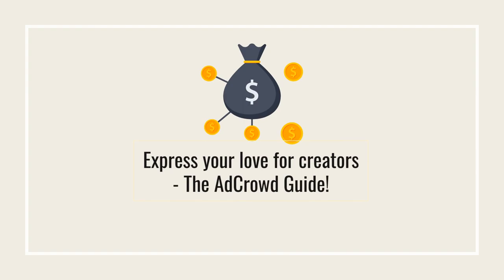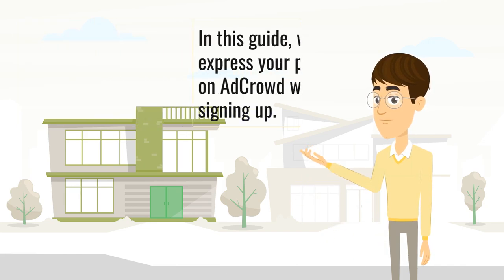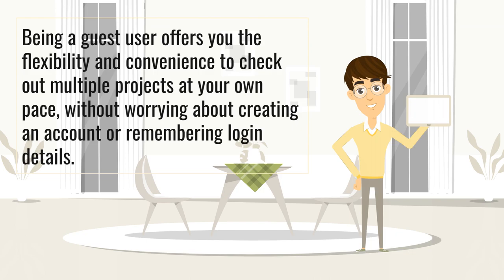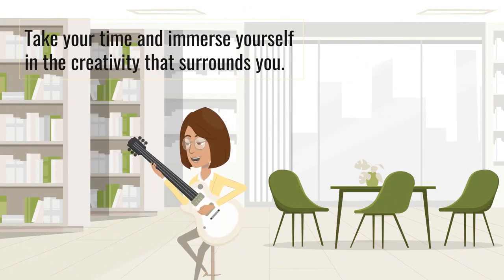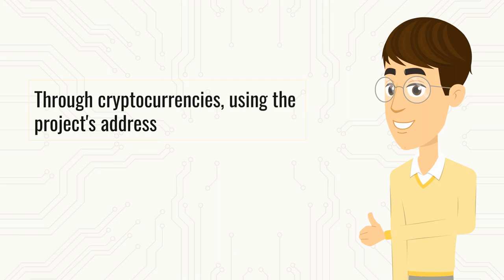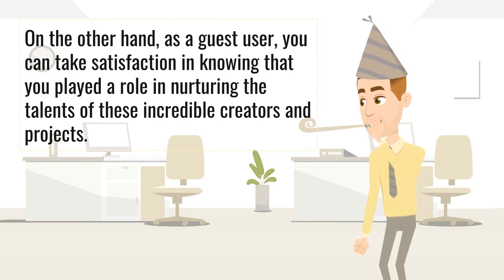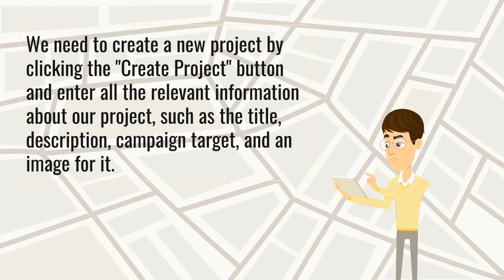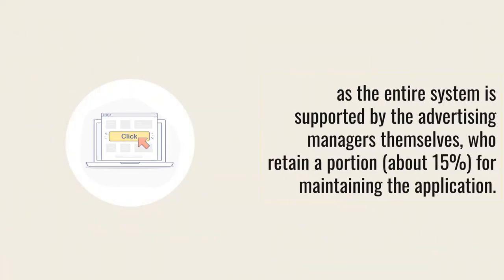adCrowd - Innovative crowdfunding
Discover how AdCrowd allows you to show your appreciation for creators by giving them a thumbs up. Explore the benefits of supporting artists and content makers on this innovative platform.